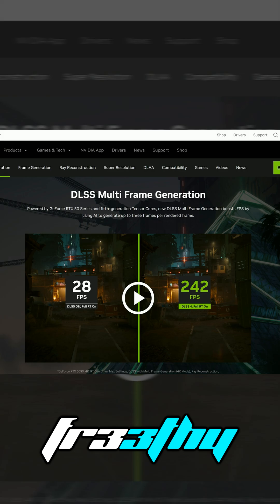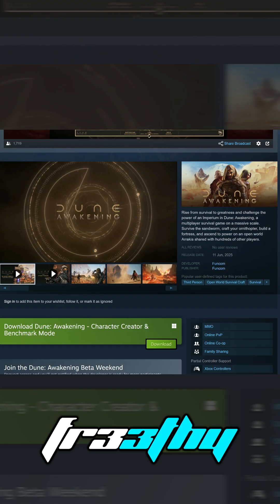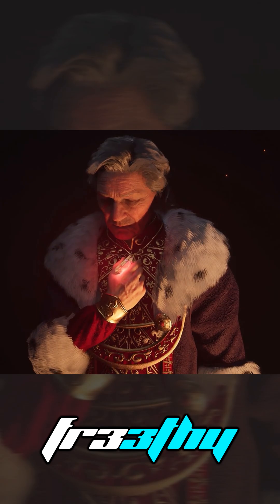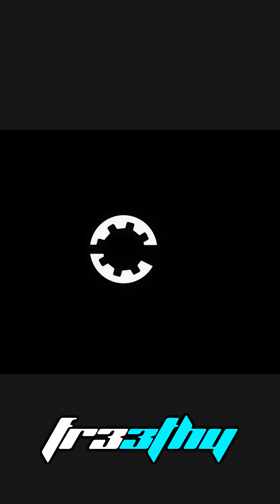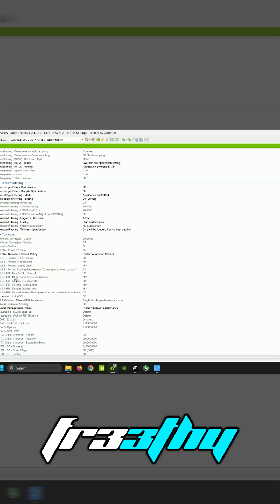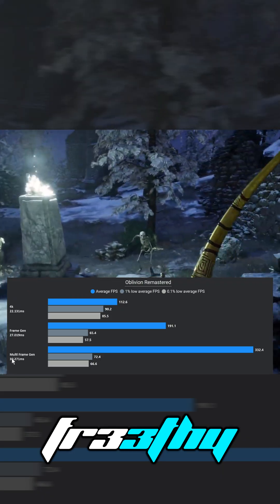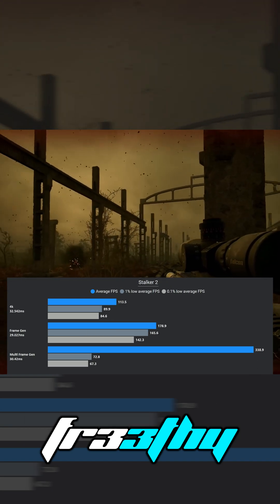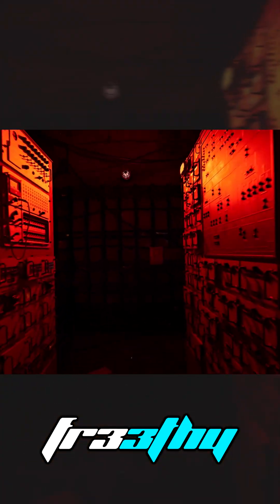DLSS Multi Frame Generation & Unsupported Games (Triple Your FPS)